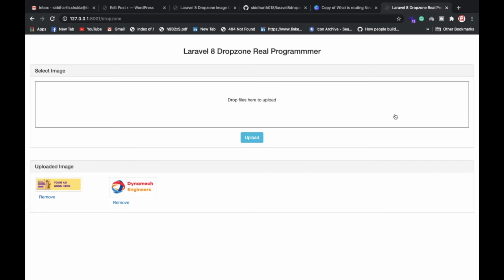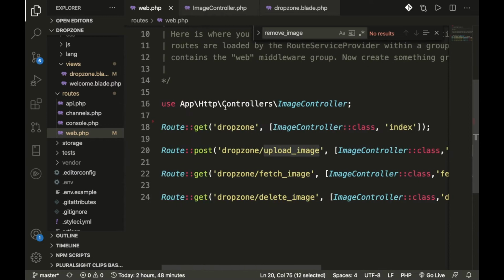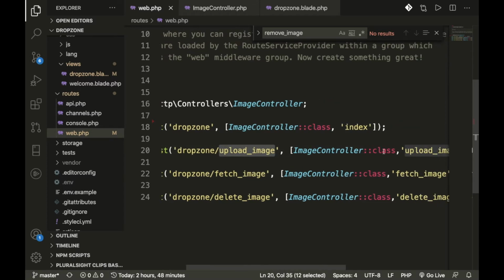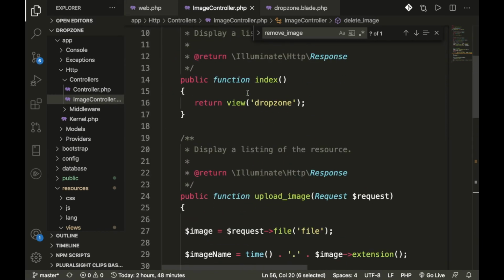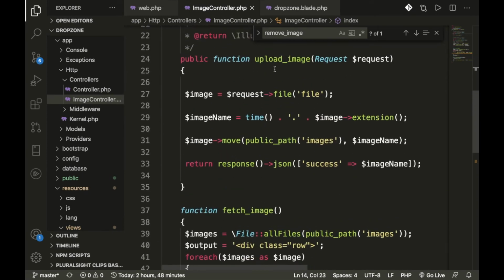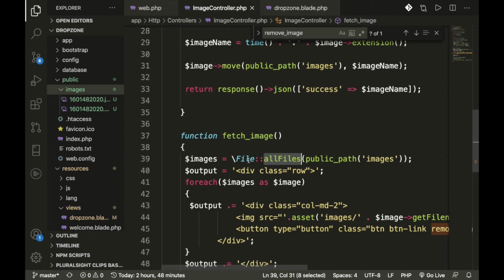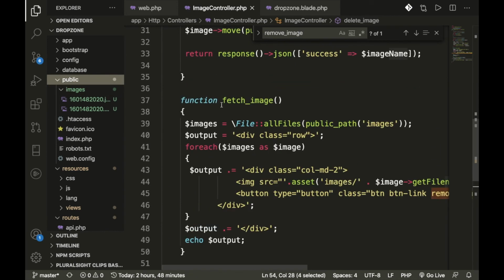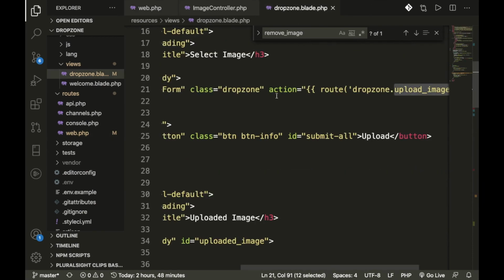Laravel 8 Drag and Drop File Upload using Dropzone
In this video, we will learn about  how to upload an image using dropzone in laravel 8.